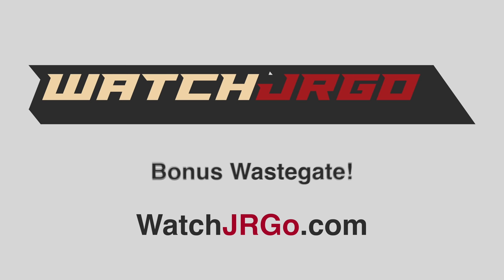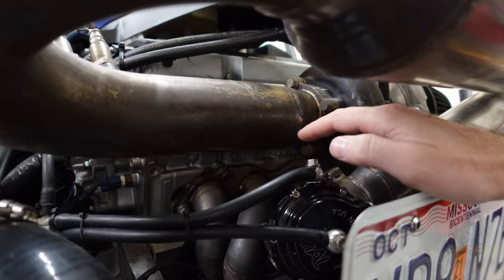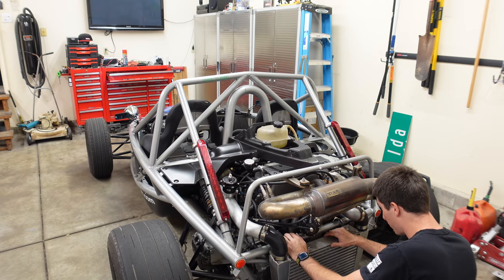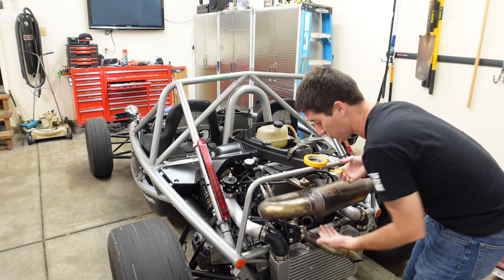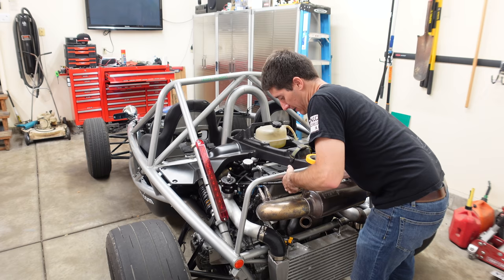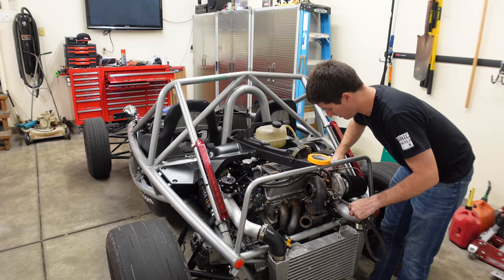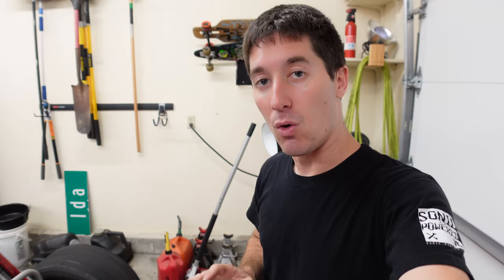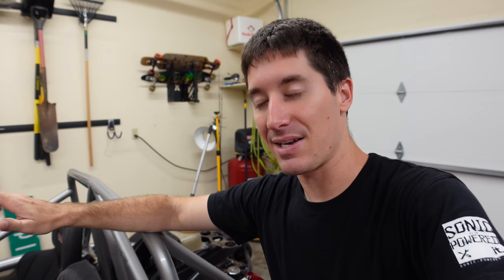NO BOOST! Pulling The BROKEN Titanium Exhaust Off My Ariel Atom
The first rule of making big power is things are going to break. That's exactly what happened to my 2011 Ariel Atom. I headed out to the drag strip to hopefully make my first 9 second pass with the car. Instead I ended up running a couple 10s that only got slower. When I checked out the car I found a huge hole in the custom titanium exhaust manifold. Now I've got to tear it off the car and get it over to a welder that can hopefully repair it. Let's find out just how broken it is!